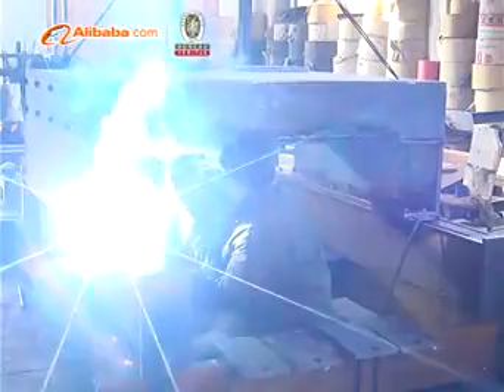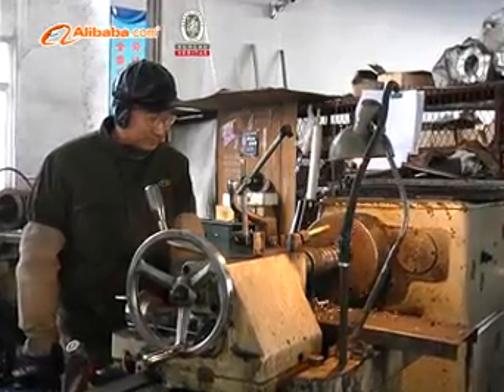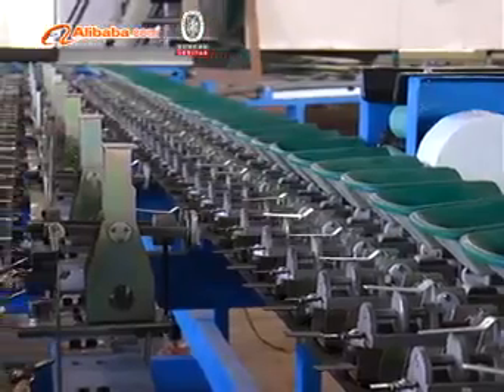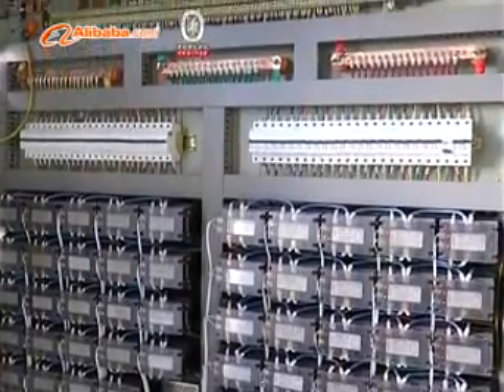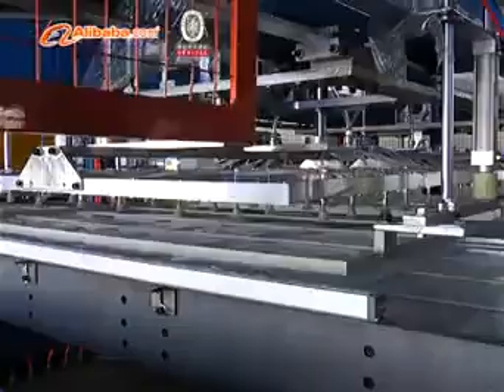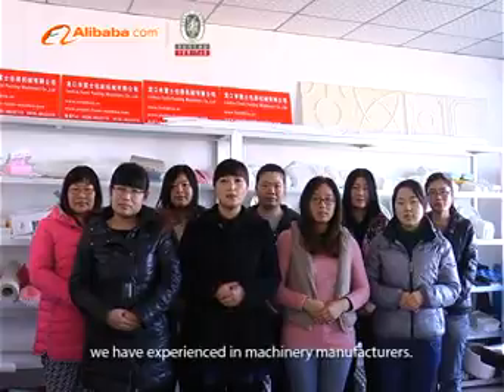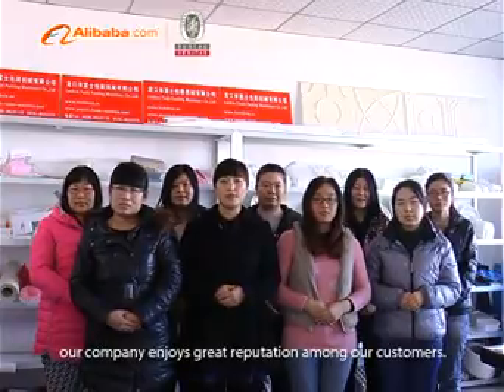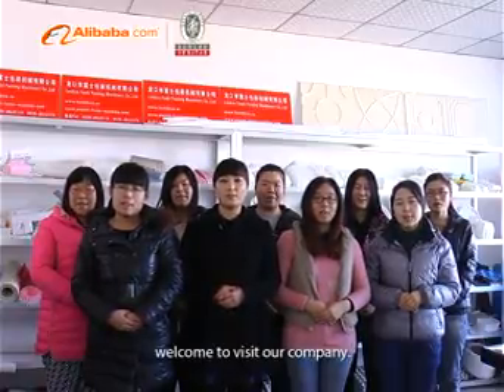Knotless Net Extrusion Line